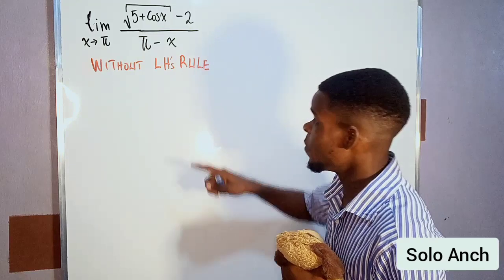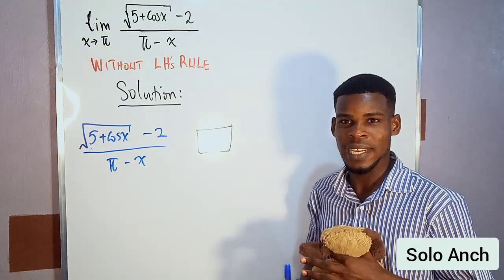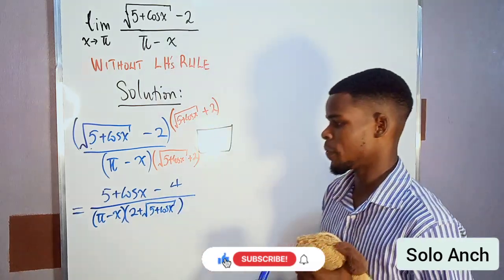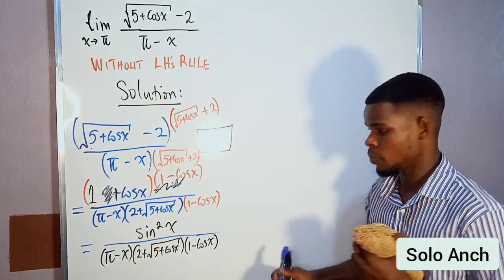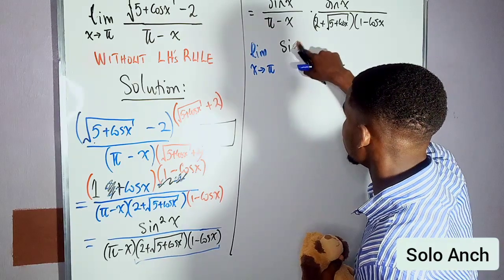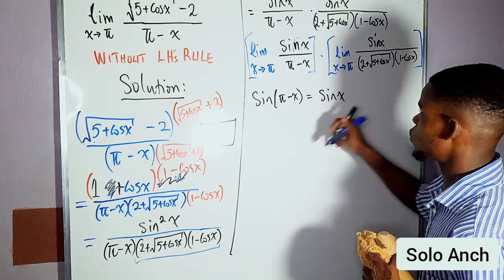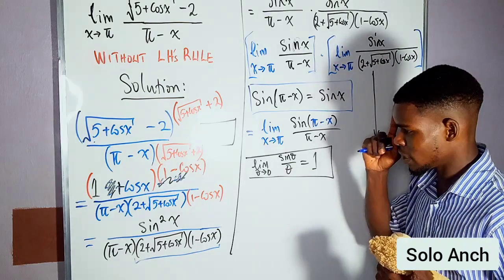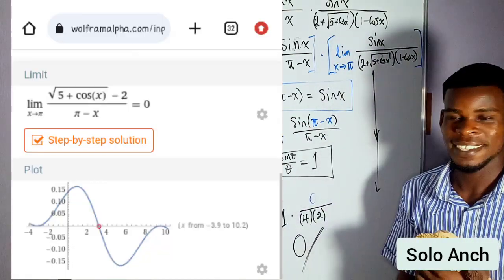Can anyone find a solution to this without L'Hôpital's rule? | reddit r/askthemath